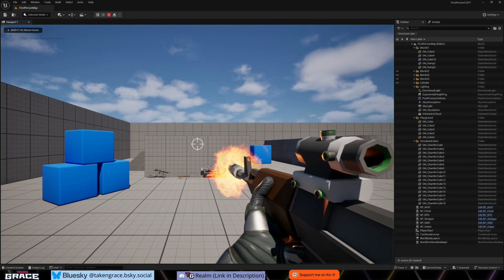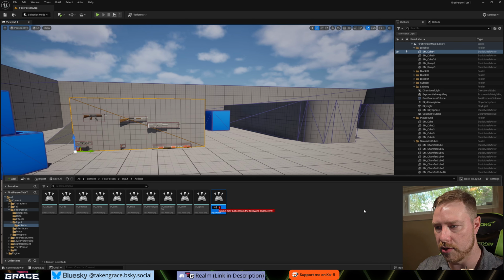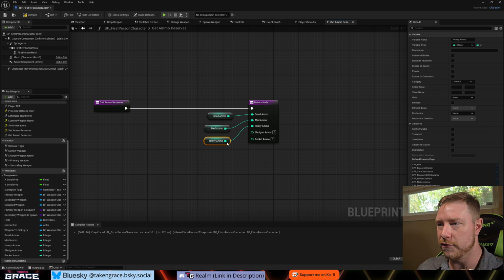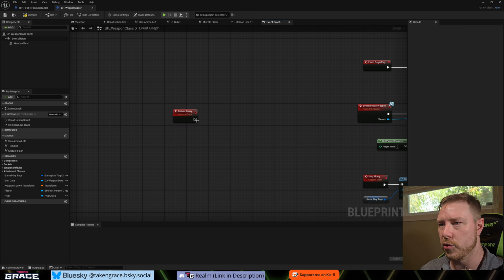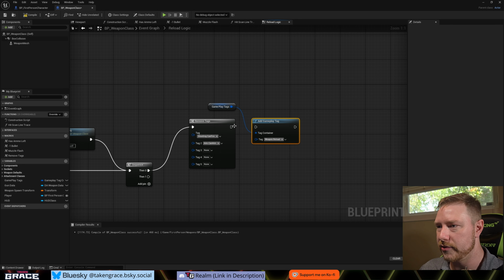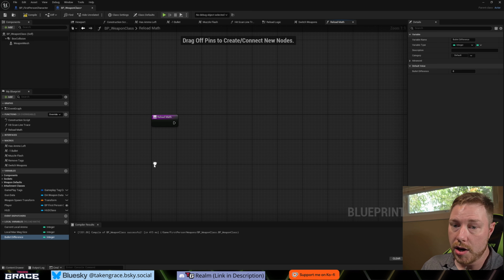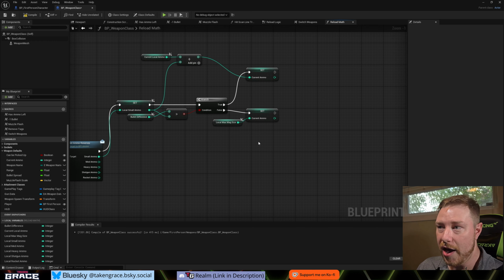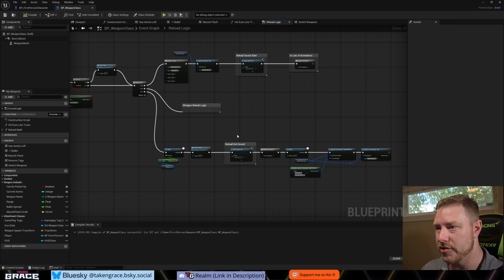This UE5 Ammo System Changes Your Shooter Game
Learn how the UE5 ammo system can revolutionize your shooter game. Discover the benefits of using this Unreal Engine 5 ammo system in your First-person or Third-person shooter game. We'll create a pool of ammo of 5 different types in our player, and will also learn to reload our weapon with our new ammo system.

00:00 How to Add Ammo System in Unreal Engine 5
0:53 Switching from Gameplay tags to Enums for our Ammo
1:48 Creating Enumerations for Ammo Type
3:20 Adding Ammo Type into our Weapon Data Assets
4:00 Creating a Reload Control
4:36 How to Reload your weapon in Unreal Engine 5
5:00 Creating Interface Functions for Getting and Setting Ammo
6:48 Implementing and Blueprint Coding Ammo Functions
7:18 Set Ammo Reserve Event
8:40 Get Ammo Reserve BPI Function
9:00 Ammo Check Function
11:16 Starting Reloading Logic
13:30 Reload Query Event Logic
19:55 Creating Weapon Reload Delay Variable in Weapon Data
21:27 Reload Math Function
29:31 Finishing the Reload Logic
31:15 Set the Reserve Ammo in your Player Character
31:56 Testing
32:22 Next Video We'll Create a Weapon Tray UI

- Live Streams
- Tutorials

- Community Help
- Test My Game Area